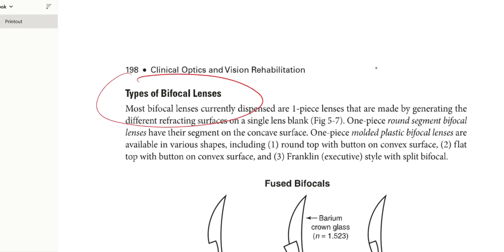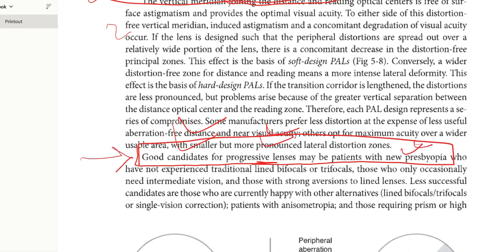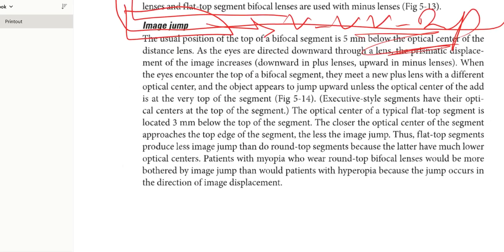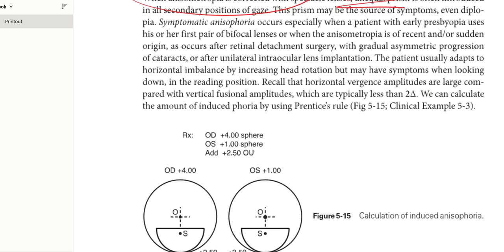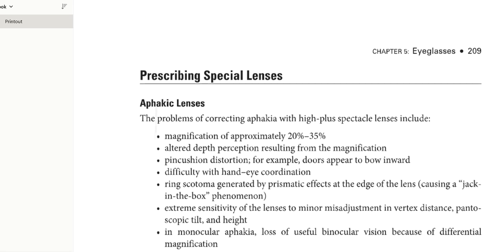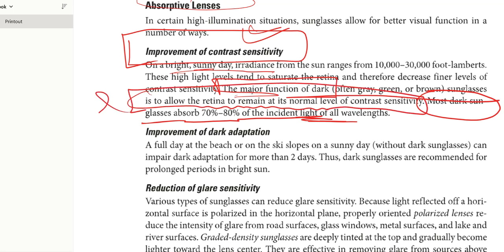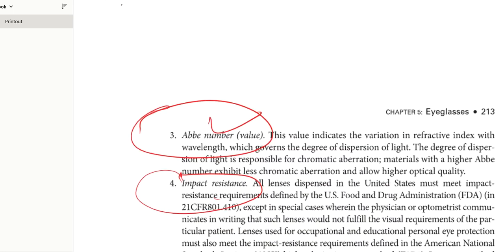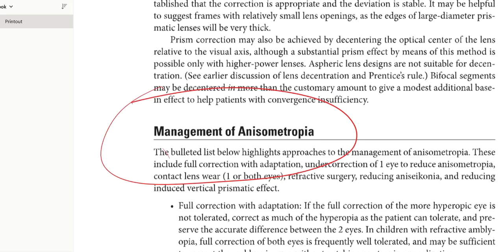LECTURE 6, Part 2/ EYE GLASSES unit/AMERICAN ACADEMY OPTICS/ICO OPTICS